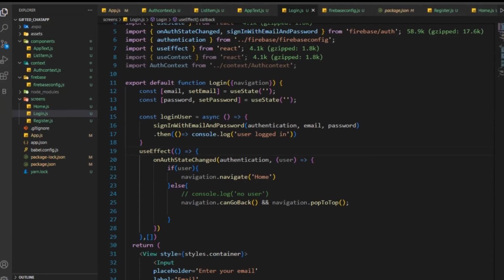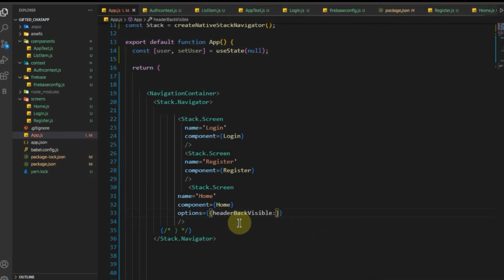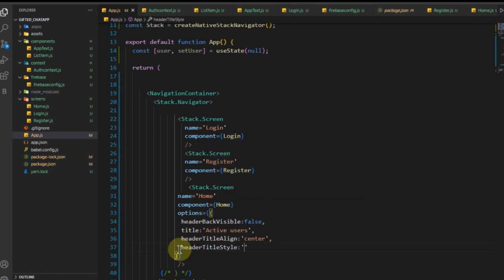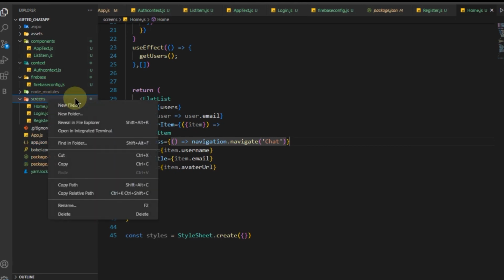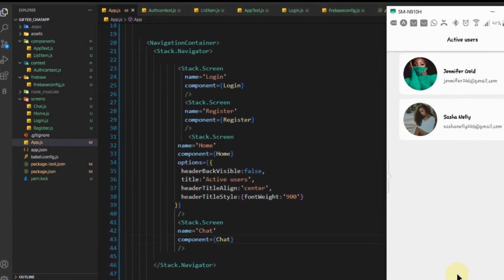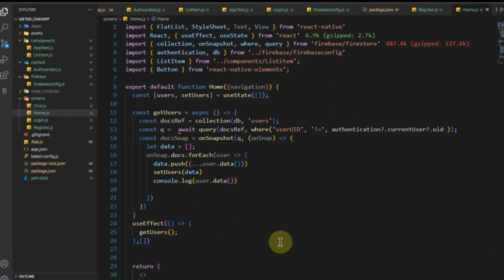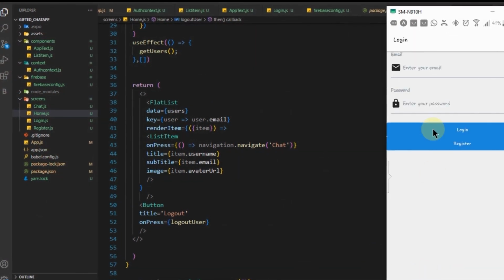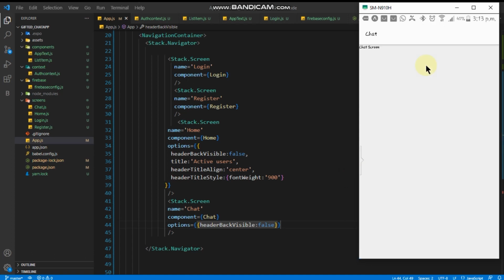Building a simple chatApp with React Native Expo #7 working on our chat screen 1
In this video we get to work on our Chat screen

- Further customization of our home screen.
- Creation of a logout function.
- Customization of our chat screen.